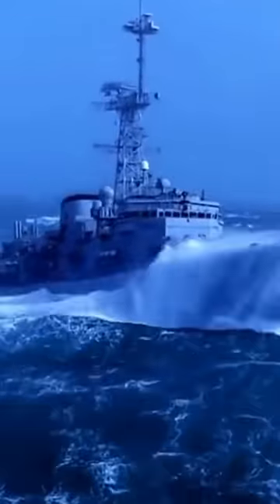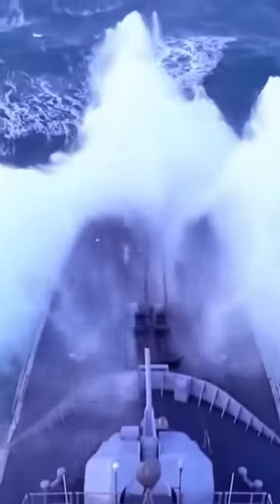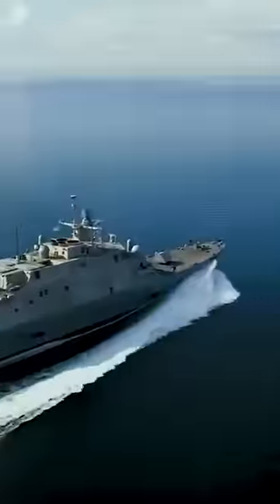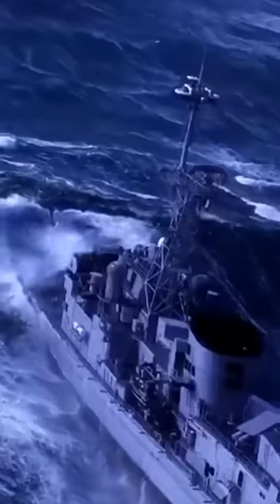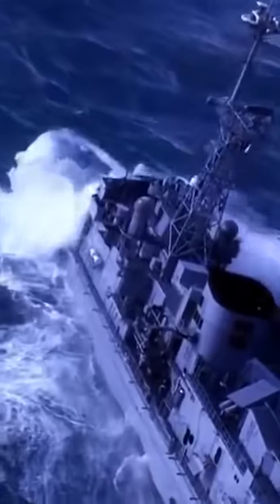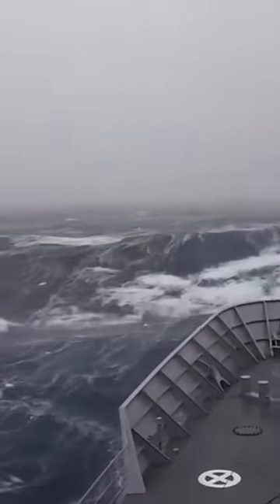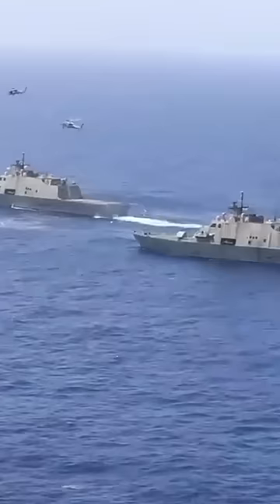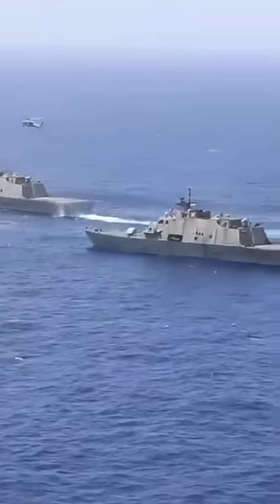INSANE Method U.S WARSHIPS Use To Avoid SINKING During Storm😱